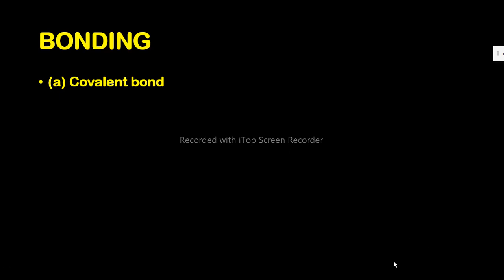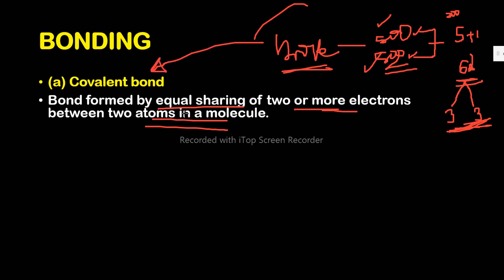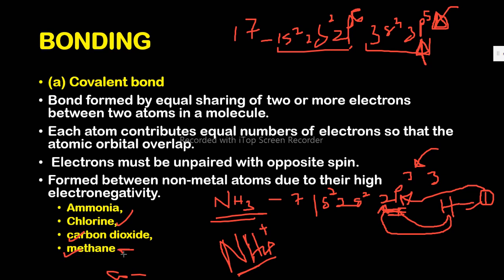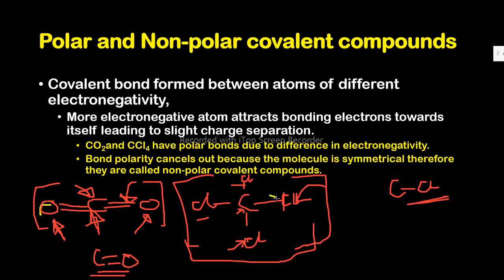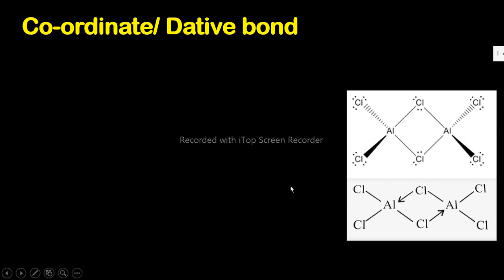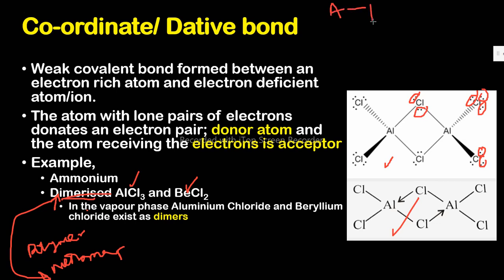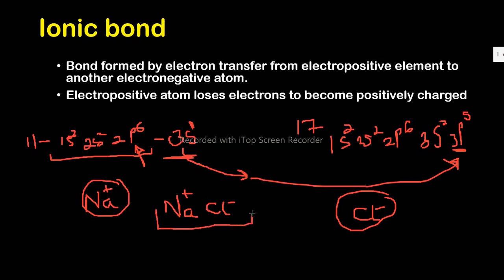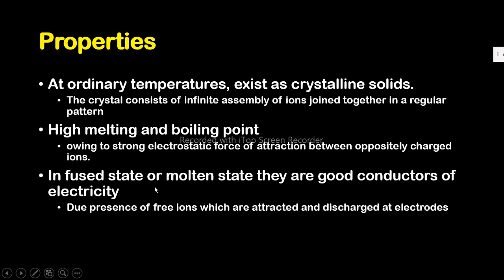BONDING AND STRUCTURE